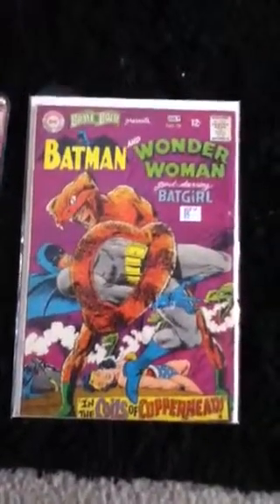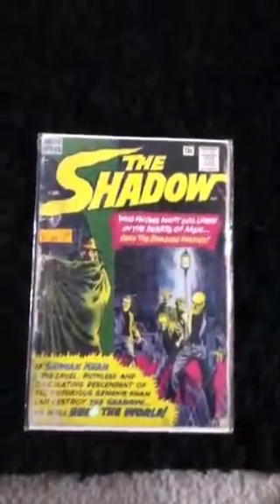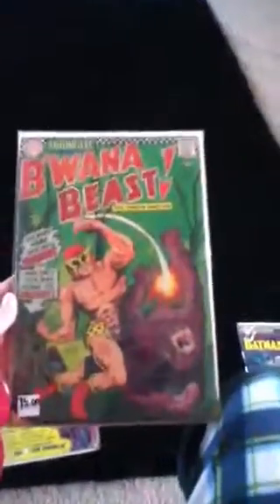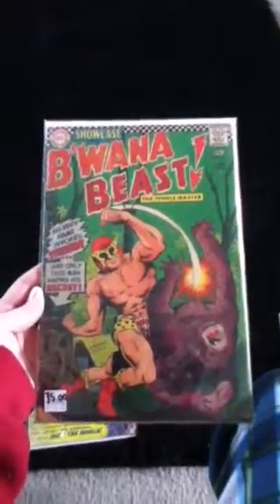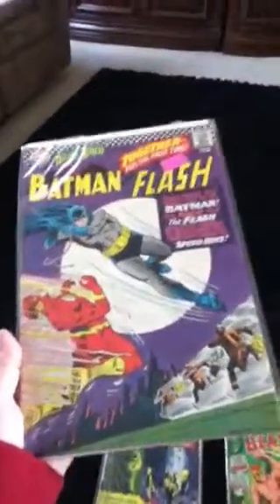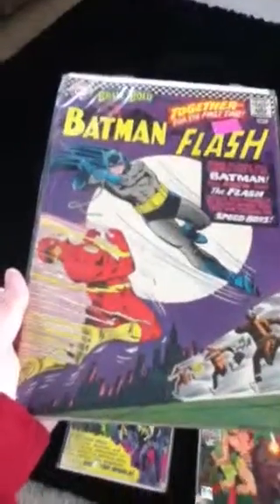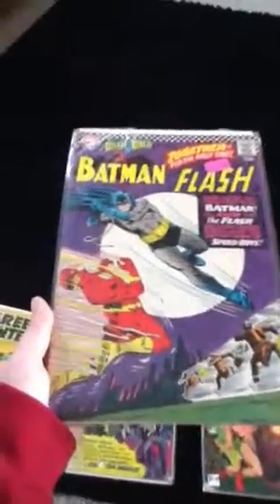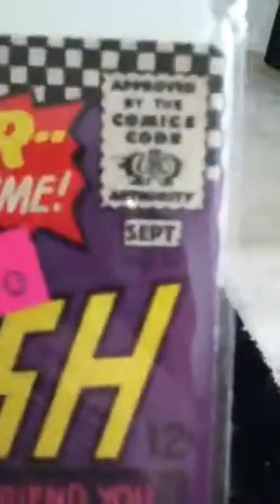My silver age comic collection (part 4)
The shadow,green lantern,brave and the bold,showcase ,silver age